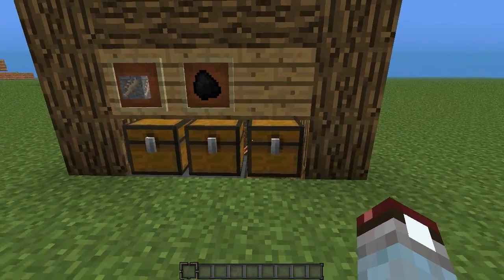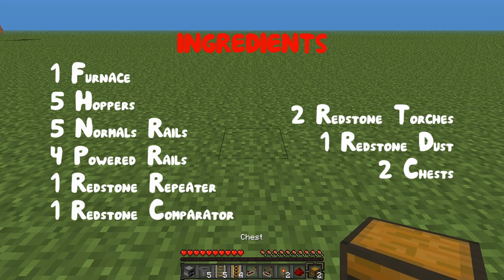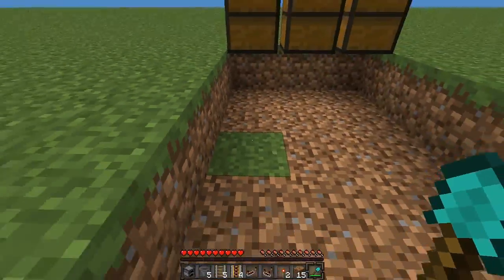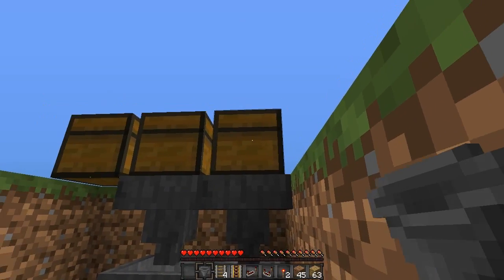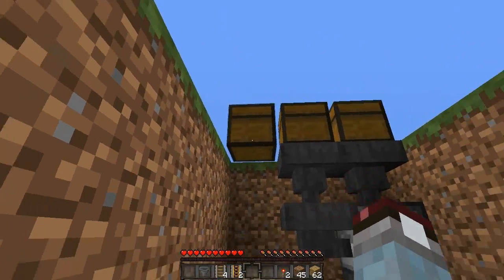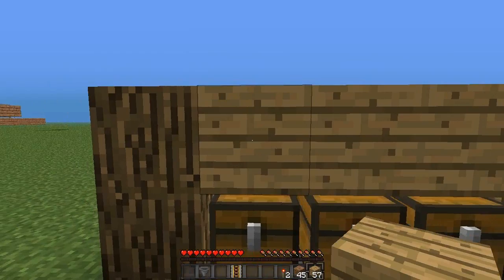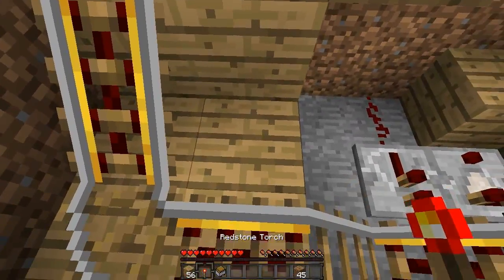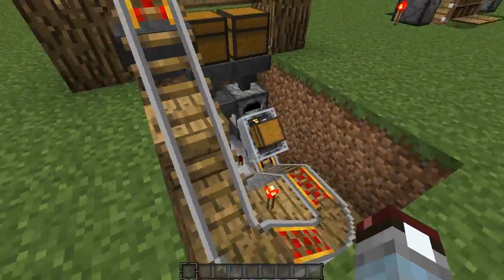Minecraft 1.12: Redstone Tutorial - Best Semi-Automated Furnace!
All love is welcome! Can we get 100 likes for the next tutorial?

Hey guys, welcome to another redstone tutorial. In this tutorial today, I show you how to built one of the best semi automated furnace. I have seen many designs but not as simple as mine!